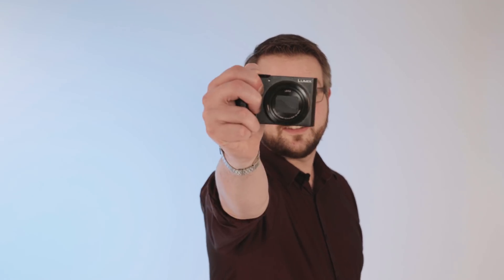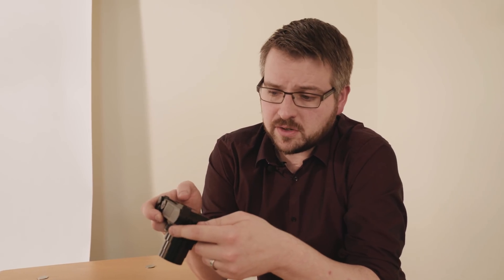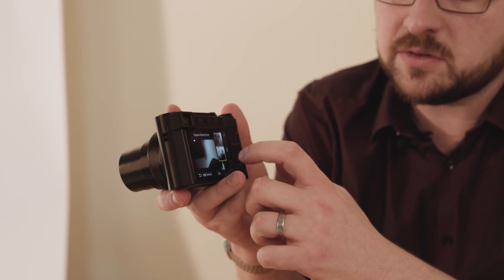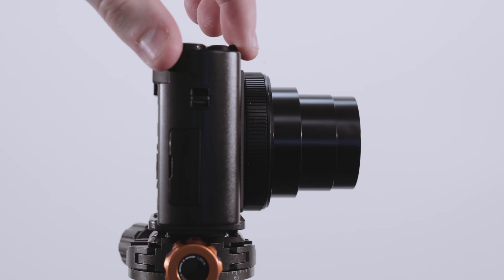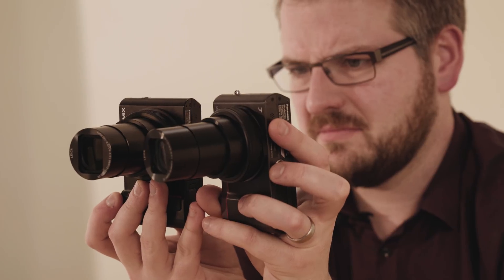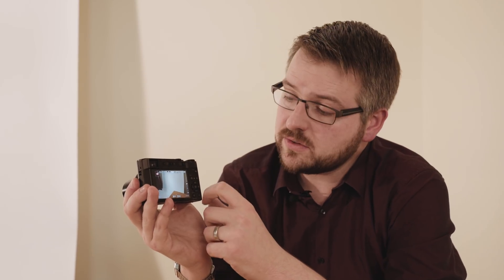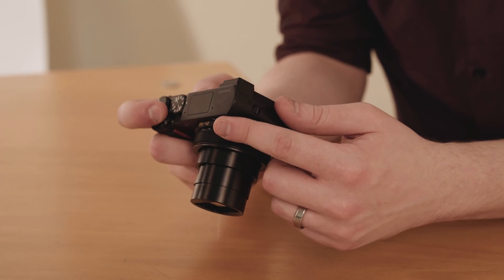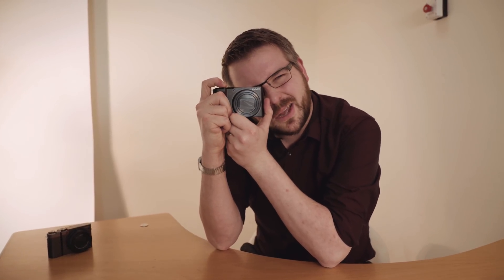Panasonic Lumix TZ200 Hands-On First Look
The Panasonic Lumix TZ200 in Black is a lightweight compact digital camera that’s full of high-end features including 4K video & an ultra-wide angle 24mm Leica lens, making it the perfect travel companion.

Key features of the Panasonic TZ200 travel zoom:

- Large 1-inch, 20.1 megapixel high sensitivity MOS sensor delivers highly detailed images
 - Hybrid optical image stabilisation system reduces shake when handholding the camera
 - High quality Leica lens with 15x optical zoom ensure bright & sharp images
 - Ultra-high resolution 4K video at 30p lets you capture vibrant movies
 - Lightweight & compact body with wireless connectivity that’s perfect for travel